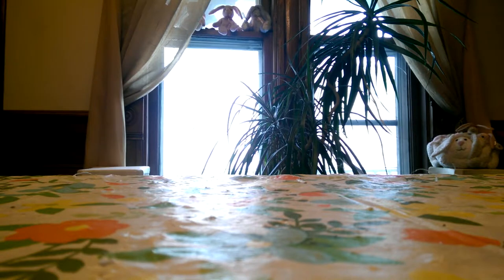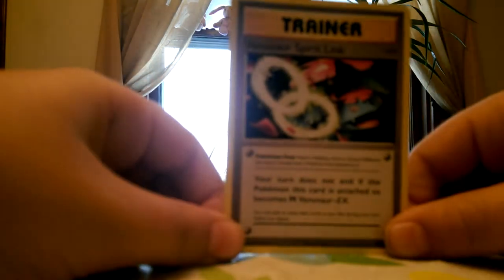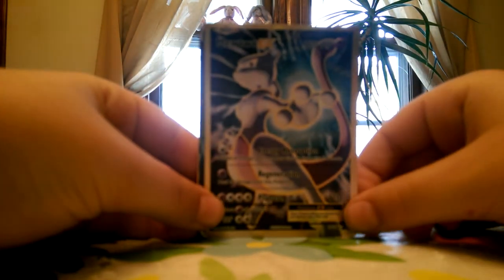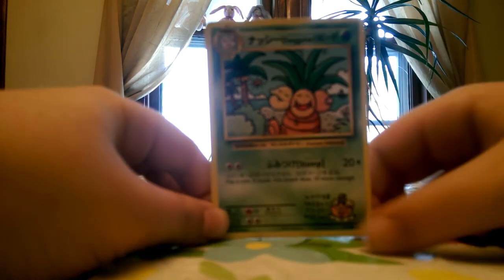The new cards I got